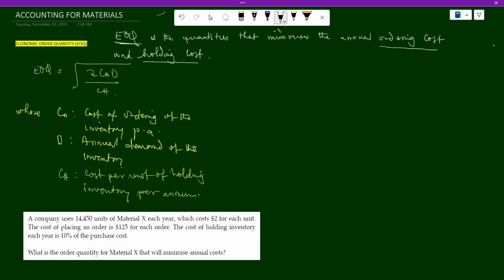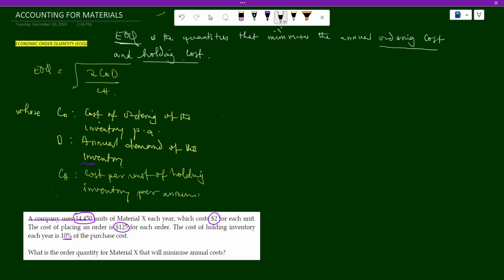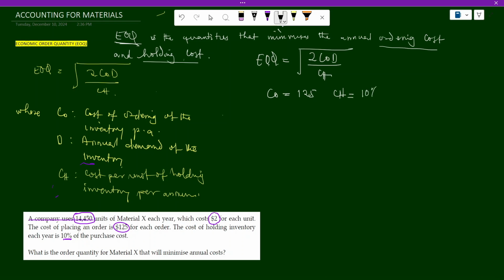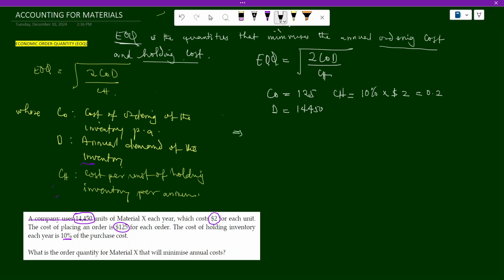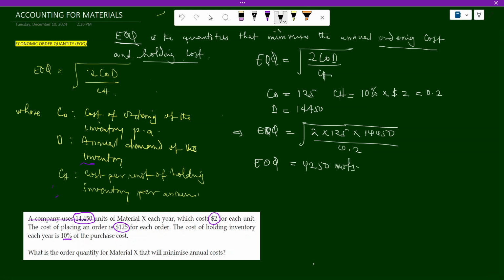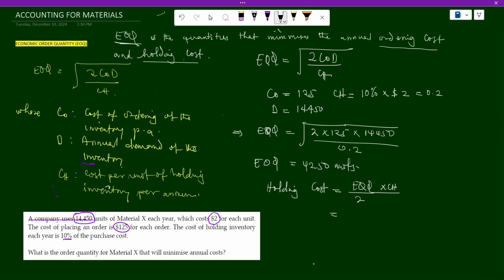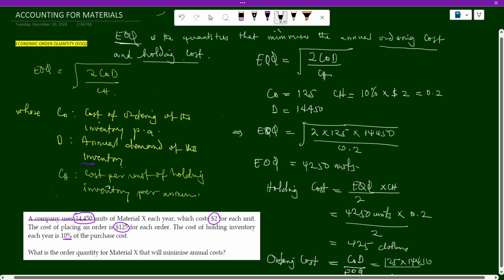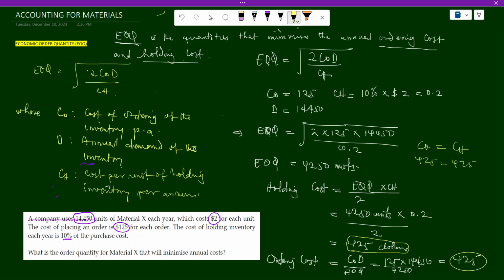Economic Order Quantity: Explained with Question & Solution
This tutorial explains Economic order Quantity, how to compute EOQ and follows through with a question and a solution

The video starts with the meaning of Economic order Quantity and how it is calculated. It further provides the solution to the question with an explanation for your understanding.

Students preparing for their professional and academic exams will understand how to compute EOQ after watching the tutorials and other videos

to follow the Facebook page of Universal Prime Tutorials to get updates on new videos uploads

If you watched this tutorials, please leave a comment on the video or reach out via my email with comments of encouragement and improvements.This will enable me improve the content on this page and deliver exciting content for your academic and professional education

In your academic and professional journey, remember your are not alone. I shall support you with content that meets your needs. Cheers and thank you for your support